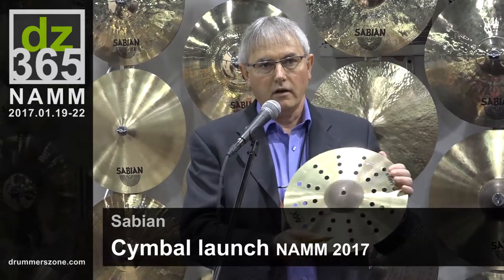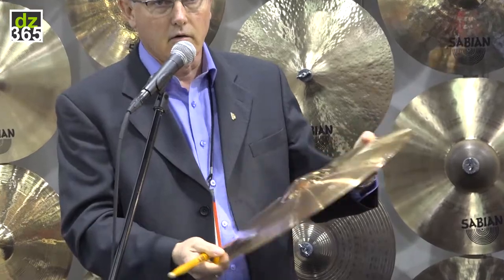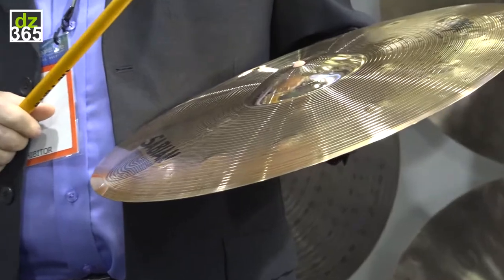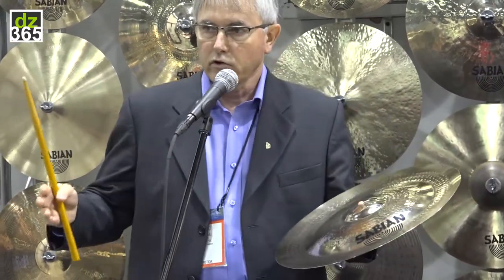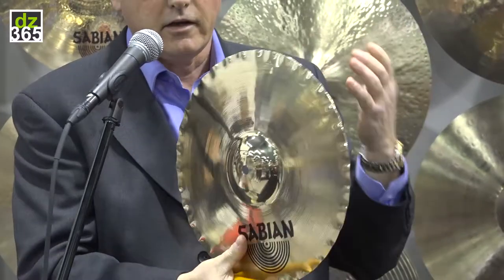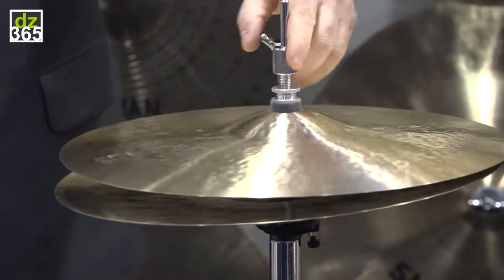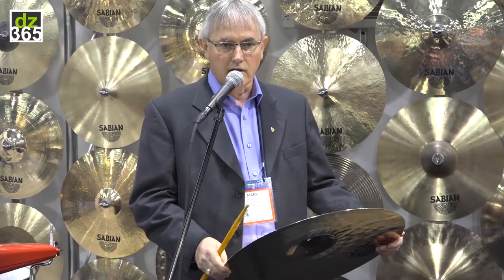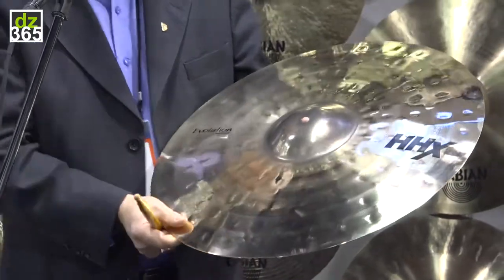Sabian Cymbals - The new cymbals for 2017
A complete overview of what Sabian cymbals launched at NAMM 2017. With this rundown is a video of the press meeting that is always the shows kick off for Sabian. Master Product Specialist Mark Love demos all the cymbals. Of all the new effect cymbals, additions to the HHX Evolution line - developed with Dave Weckl, to the new and beautiful Artisan Elite series and much more are pictures included as well.

For the new AA Mini Holy China's we have published a seperate article.

Sabian's Mini Holy China effect cymbals:
Chad Smith's Holy China has little brothers - Three new Sabian mini monsters of loudness

Cymbals featured in this video:
- AAX Aero Splash
- B8X Ballistic Crash
- XSR Fast Stax
- Artisan Elite
- HHX Evolution Artisan Light Hats
- HHX Evolution Crash & Ride